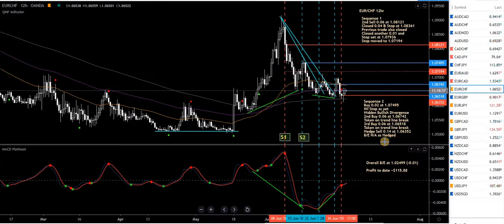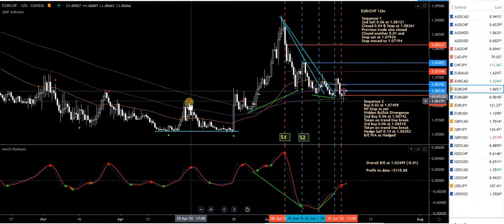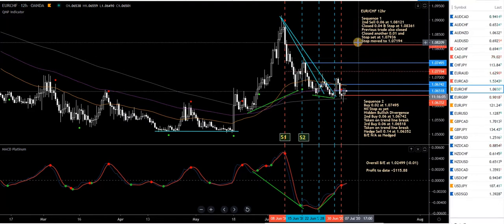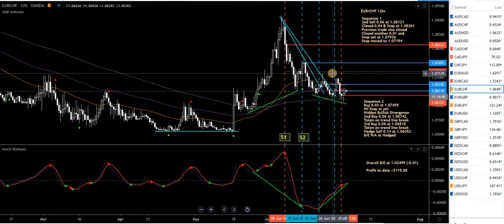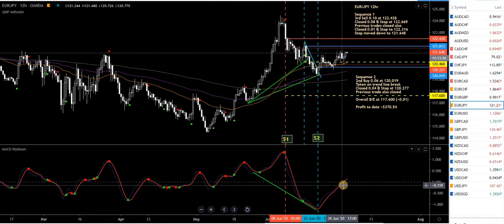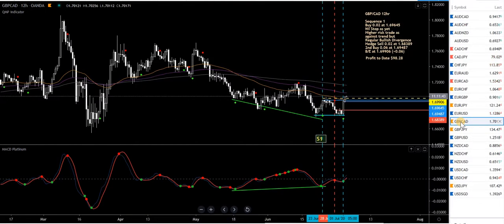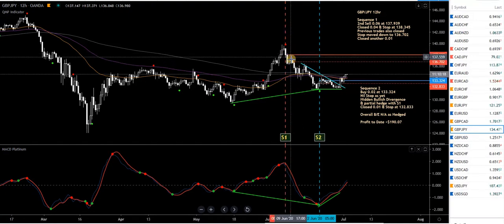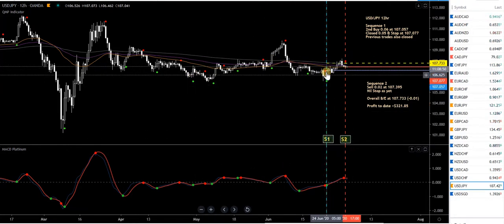JAGfx 12hr High Probability Trading PM Thu 2nd July 2020